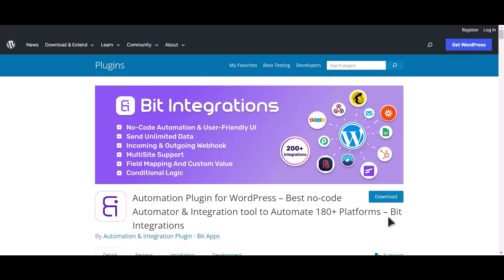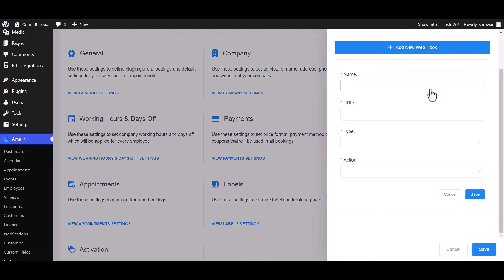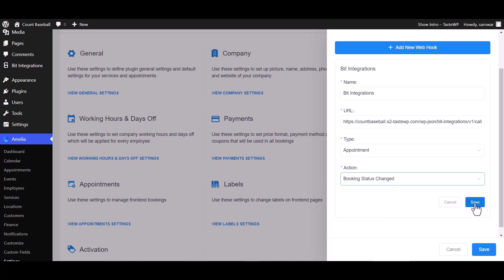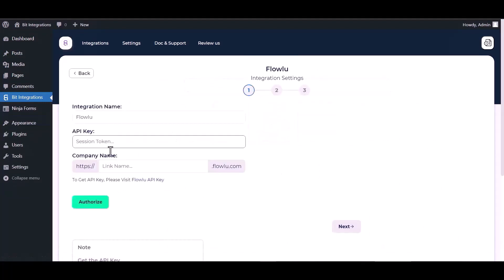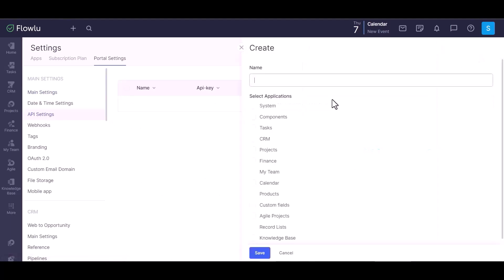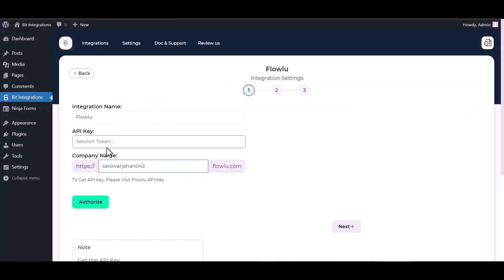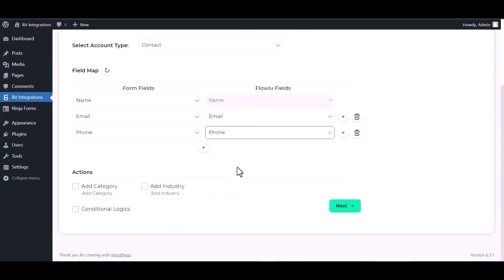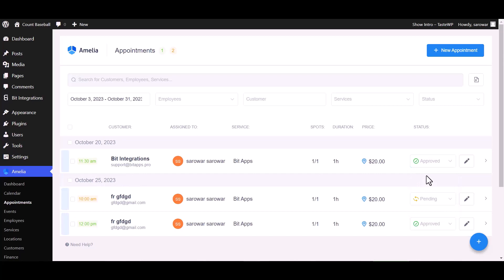Integrating Amelia with Flowlu | Step-by-Step Tutorial | Bit Integrations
🔗 Dive into our comprehensive tutorial to streamline your appointment scheduling! Learn how to seamlessly integrate Amelia with Flowlu using the Bit Integrations WordPress plugin. Bid farewell to scheduling hassles and welcome automated workflows for efficient appointment management.

Key Highlights:
✅ Step-by-step guide for integrating Amelia with Flowlu using Bit Integrations for WordPress.
✅ Enhance your workflow with seamless appointment synchronization between Amelia and Flowlu.
✅ Boost productivity with automated appointment reminders and scheduling.

Ready to revolutionize your appointment management?

Empower your business with seamless integration!